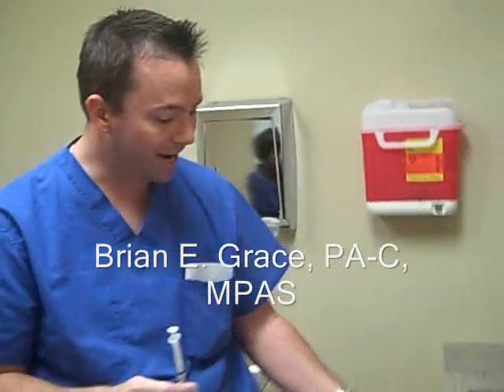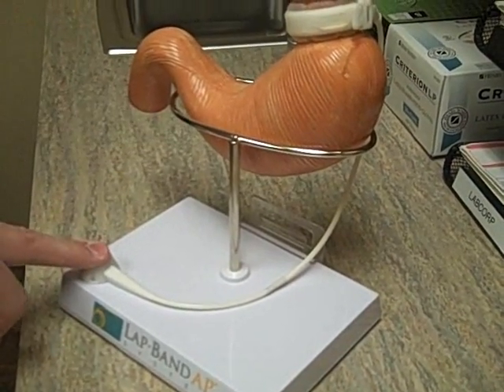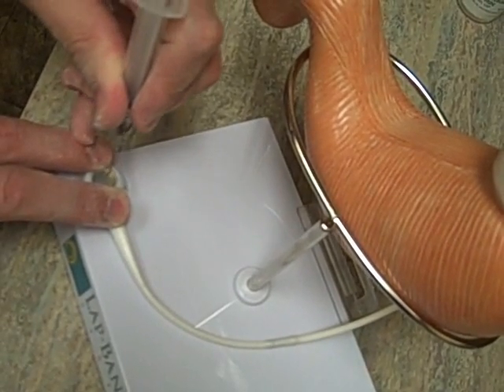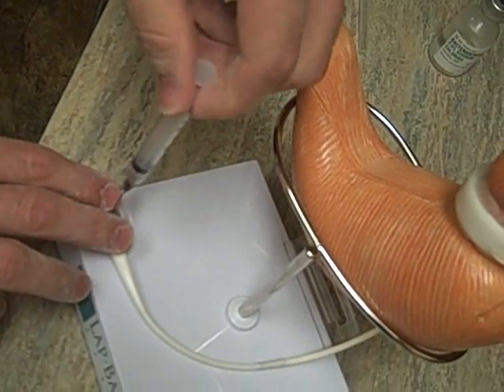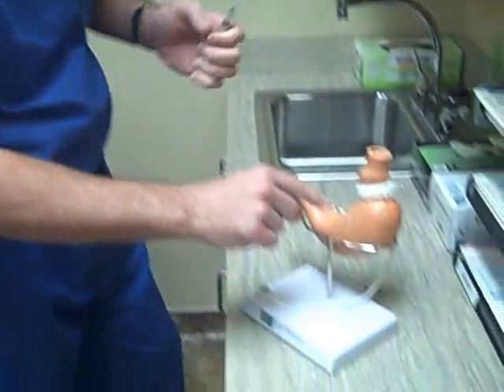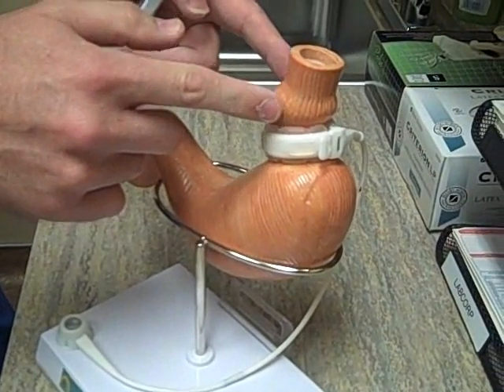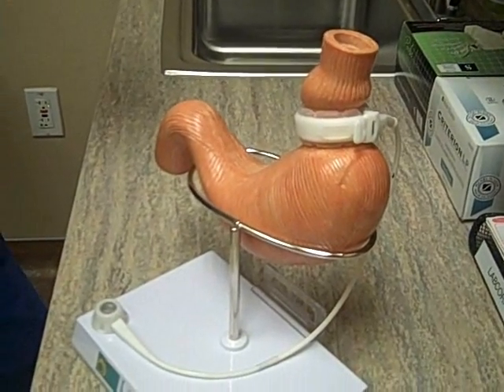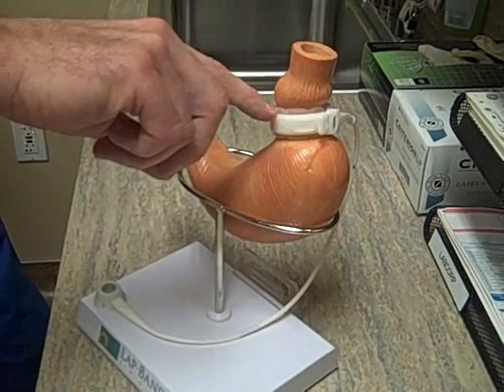A Gastric Band (Lap band) Adjustment Demonstration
A physician assistant of the Gastric Band Institute of Las Vegas demonstrates a lap band adjustment on a model stomach.